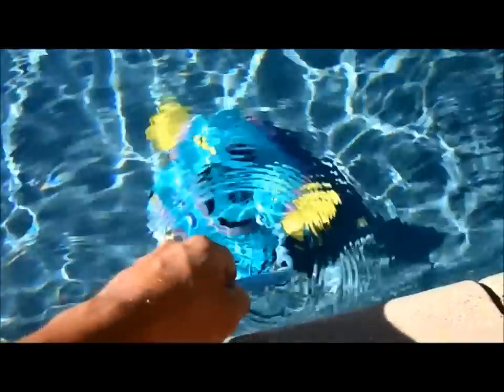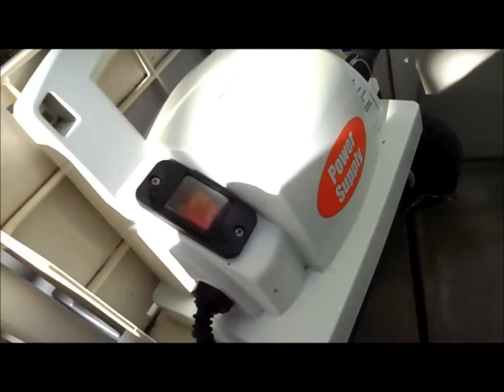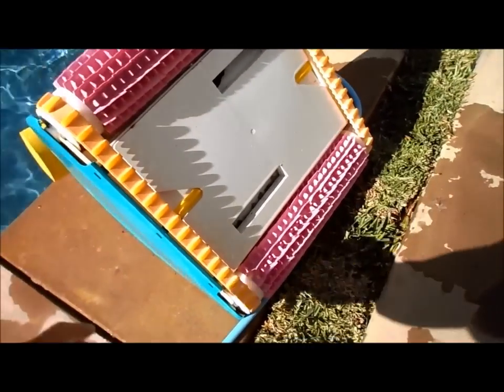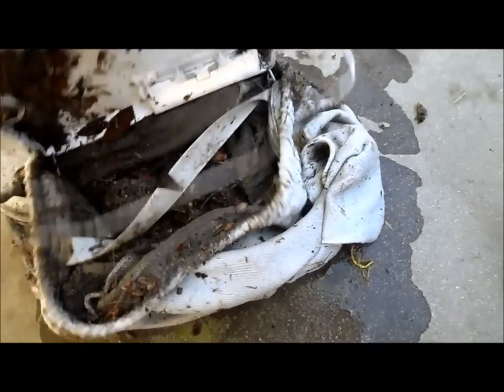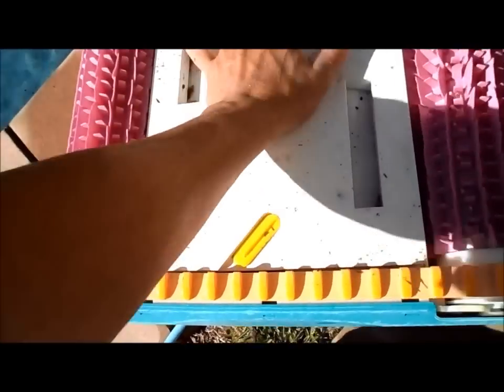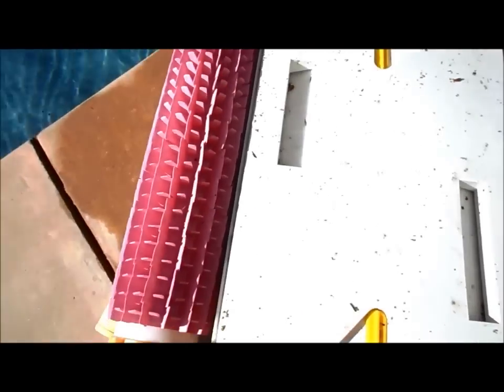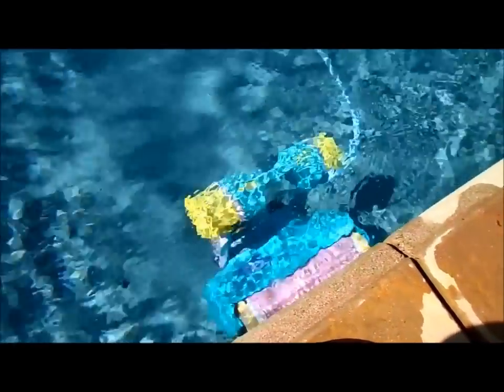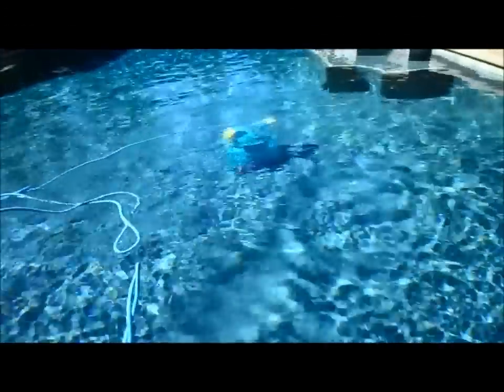Maytronics-Dolphin pool cleaner, Dolphin Diagnostic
Not sure I would recommend this cleaner over a traditional suction side cleaner or pressure side cleaner. It's pretty heavy  when you try and get it out of the pool. It is also very expensive, and only runs for 3 hours at a time. I have one customer who just refuses to put it in the pool because she can't pull it out by herself. It is a monster of a cleaner. The cord also gets tangled over time and no matter what I do I can't seem to keep it from getting twisted up.

I guess it is a good concept if your pool cannot use a more traditional suction side cleaner due to overwhelming debris in your pool, but it will get stuck on big debris too just as most suction side cleaners can't handle large debris (pine cones, large oak nuts, maple tree seed pods to name a few). It does clean the pool pretty well, but you will need to reset the on/off switch if you want to run it everyday like a traditional suction side or pressure side cleaner.

Some purchasers have complaints about the life span of this cleaner, particularly the motor that drives it.

Some positive notes:
They  filter about 5000 gallons per hour so in 3 hours that's about a half day's filtration.

It is ultra energy efficient since you do not have to run the pool pump to clean the pool. It runs off 110 volts and the transformer converts it to 24 volts. It uses about 12 cents of energy to clean the pool.